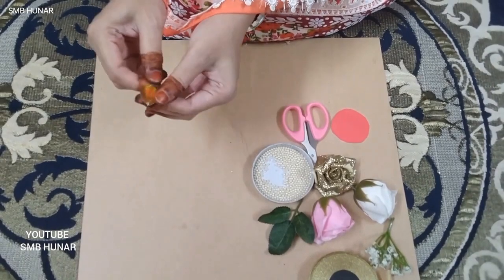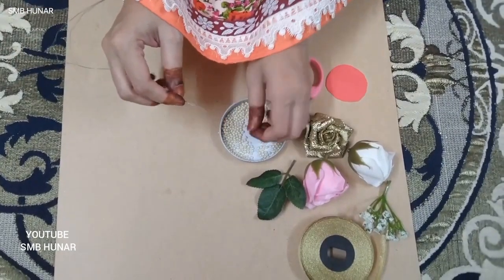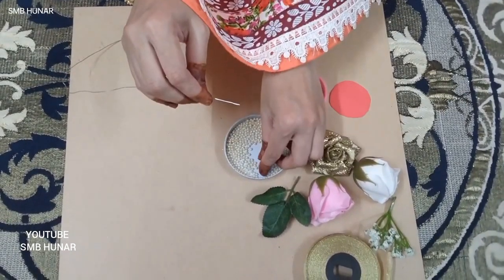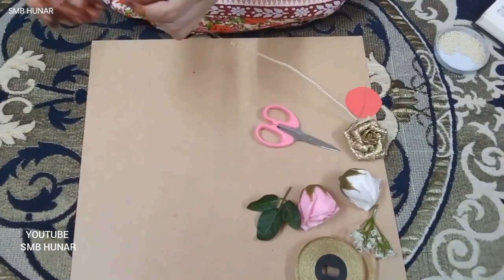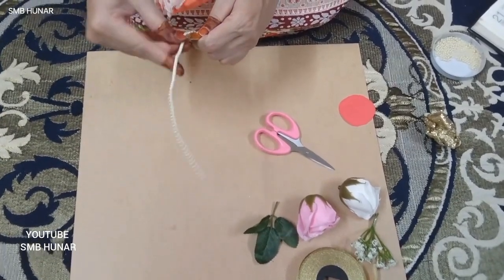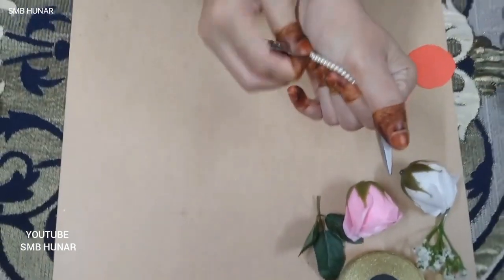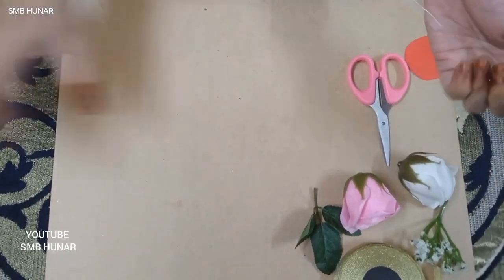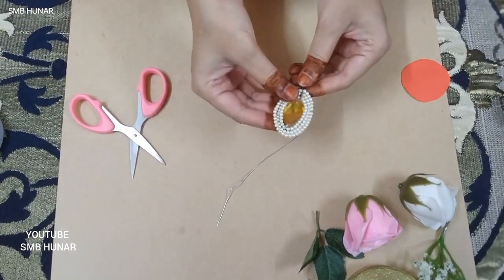How To Make Beads Center Piece For Gift Decoration